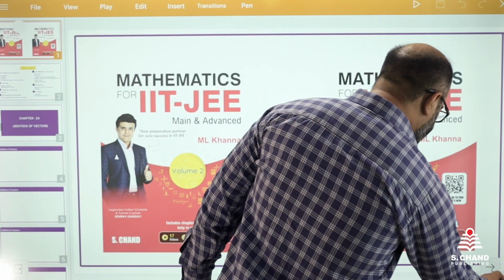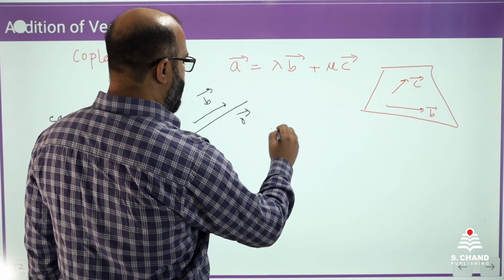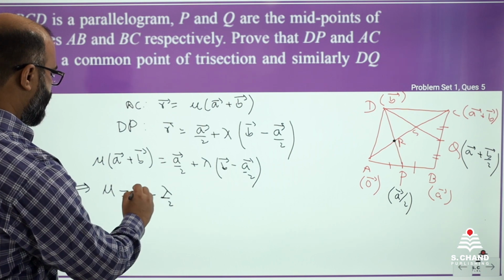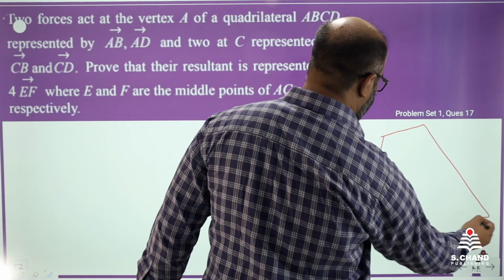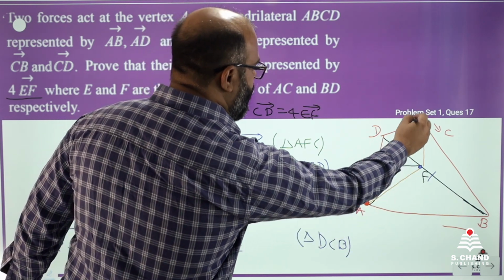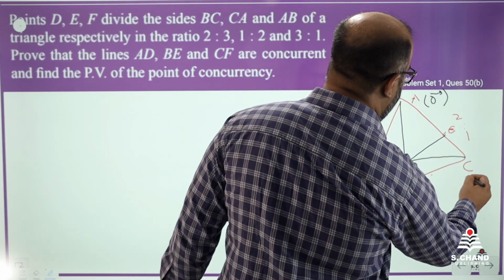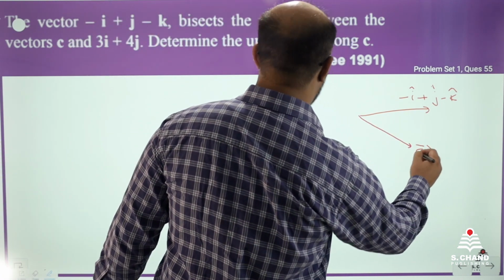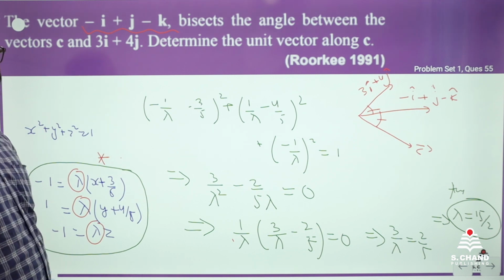Addition of Vectors | Mathematics For IIT - JEE Main & Advance | S Chand Academy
You will get exposure to how problems on "Addition of Vectors" topic appear in IIT-JEE Entrance Test (Main & Advance). Video will also help in arriving at the correct answer quickly related to Mathematics and its Applications. Video contains both descriptive and short cut methods for solving questions.

S Chand Academy, addition of vectors, jee mains maths, jee advanced maths, vector jee, jee maths vector, vector in maths, vectors lecture in hindi, addition of vector lecture,